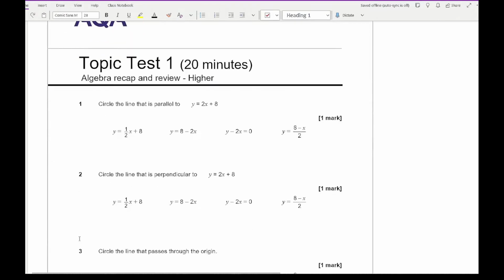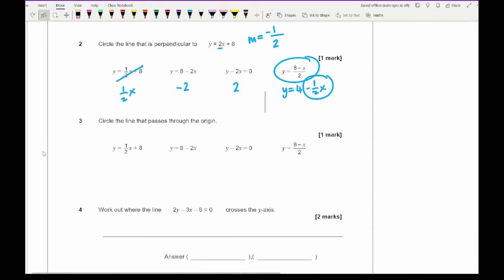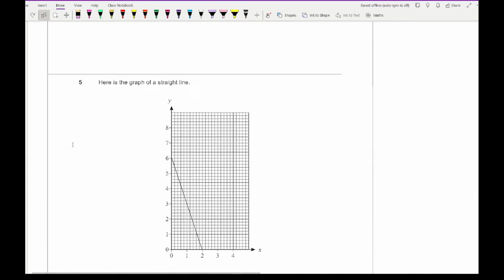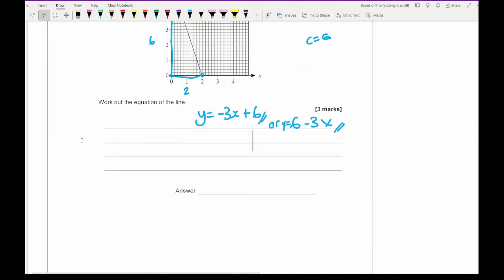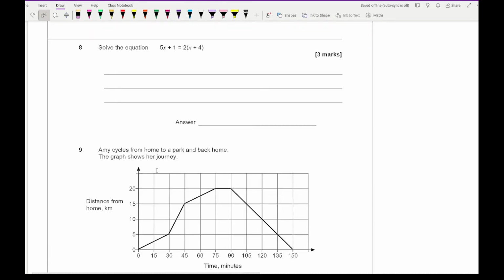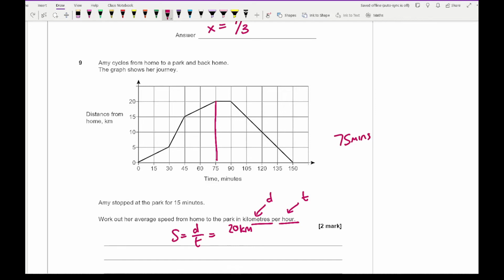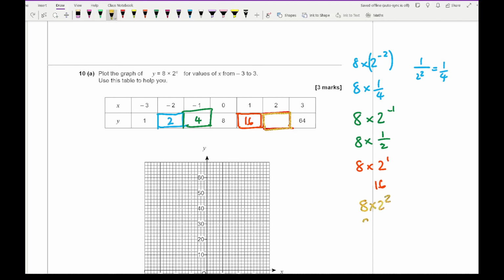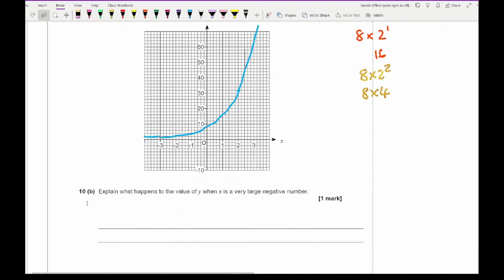GCSE REVISION: AQA GCSE Maths Higher Topic Test - Algebra Recap and Review